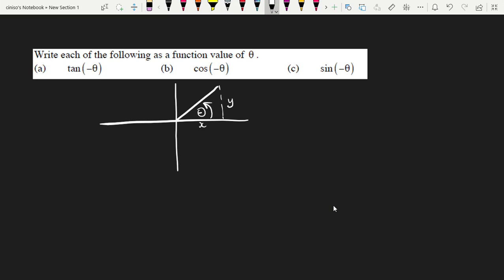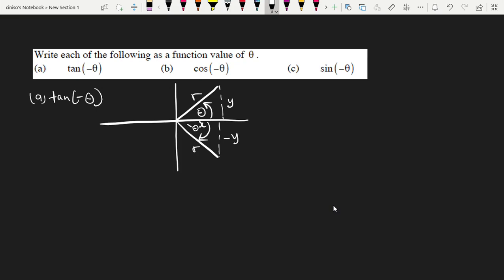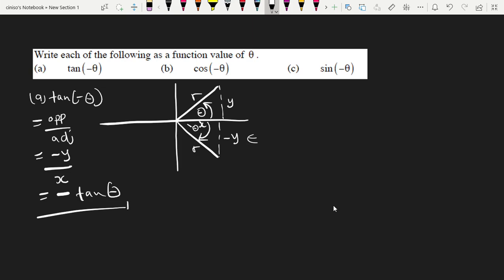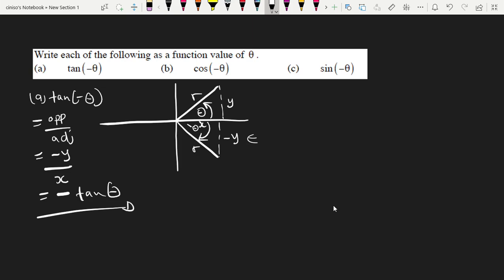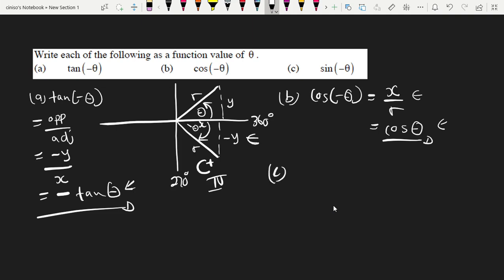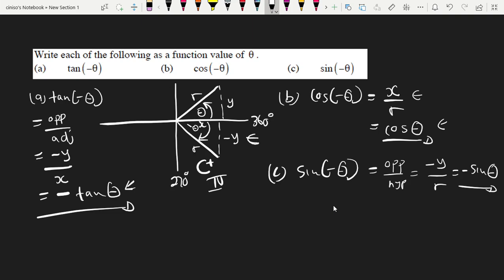Trigonometry-Negative Angle identities-Examples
Understand how to solve negative angle trig functions.